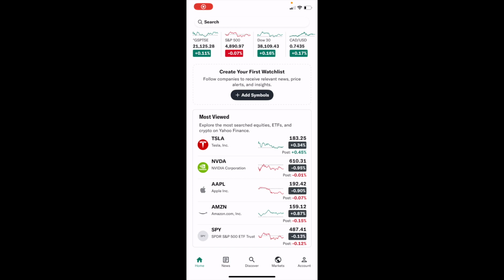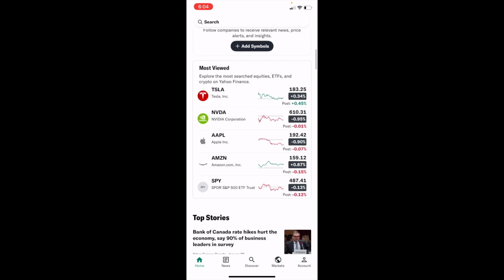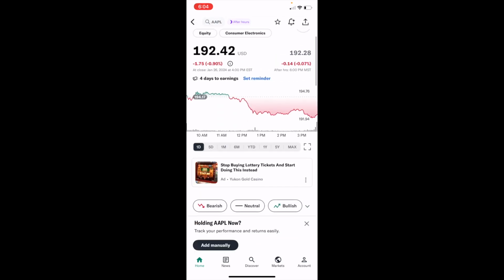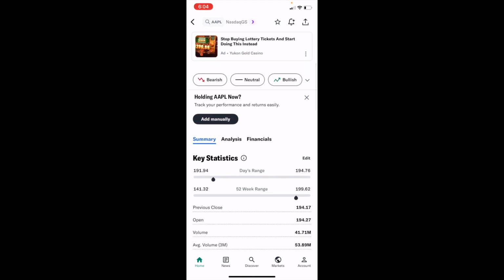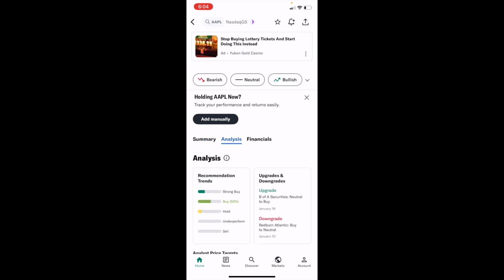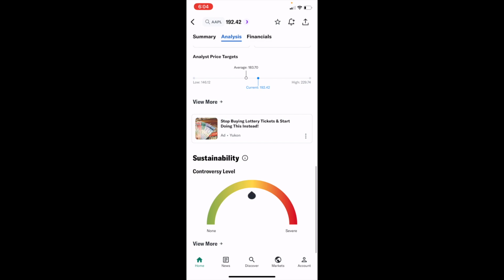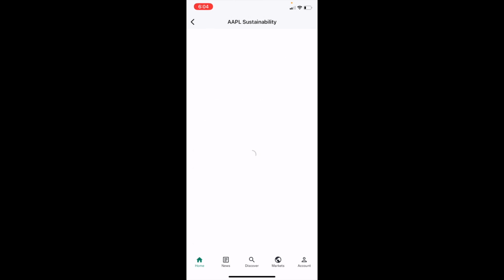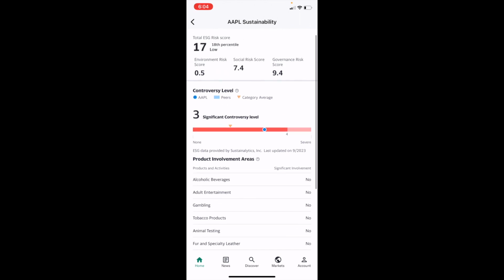How To Check The Sustainability Level Of A Stock On Yahoo Finance | Yahoo Finance Tutorial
Delve into the eco-conscious side of investing with Yahoo Finance's tutorial on checking the sustainability level of stocks. Ideal for socially responsible investors, this guide illuminates how to evaluate companies based on environmental, social, and governance (ESG) criteria. Navigate Yahoo Finance to uncover ESG scores, revealing a stock's commitment to sustainability and ethical practices. This insight is crucial for aligning your portfolio with your values, promoting responsible investing and supporting sustainable business models.

Evaluating ESG Scores on Yahoo Finance, Assessing Stock Sustainability with Yahoo Finance, Guide to Responsible Investing on Yahoo Finance, Aligning Investments with ESG Values, Understanding Corporate ESG Practices on Yahoo Finance